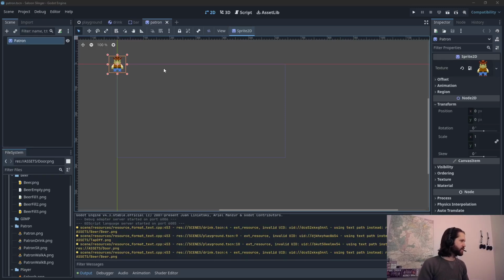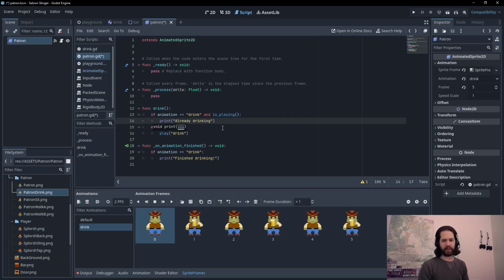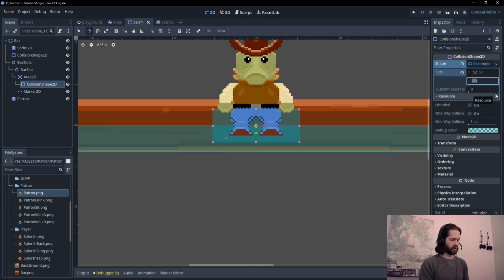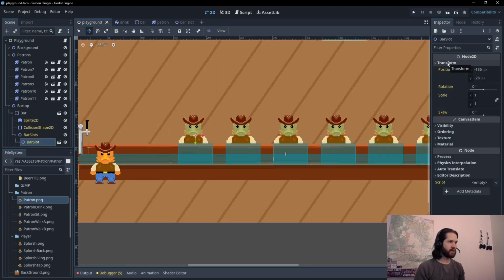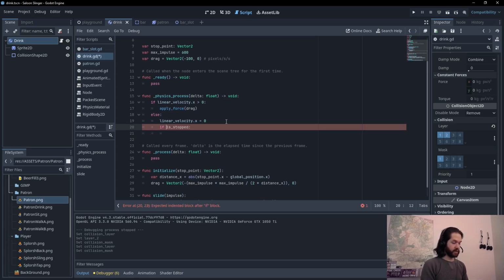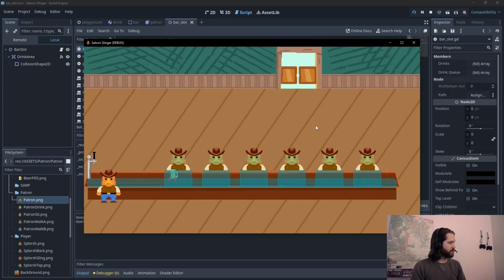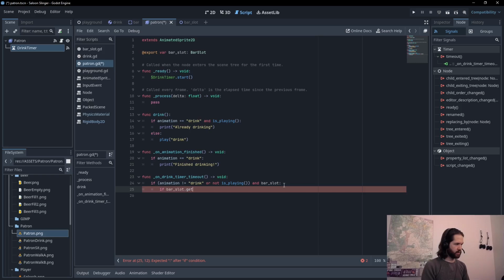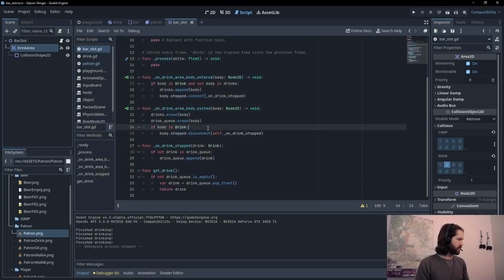Making of Saloon Slinger: 6 Patrons Drink From Slots